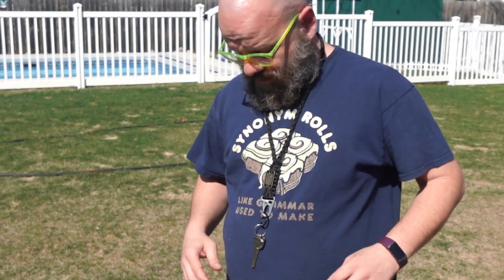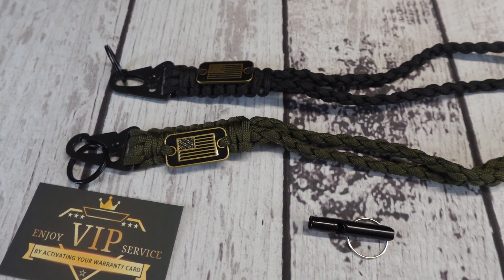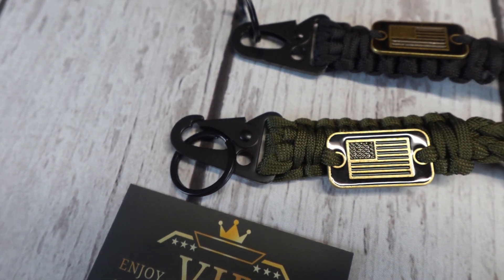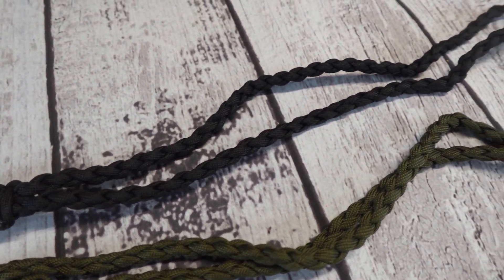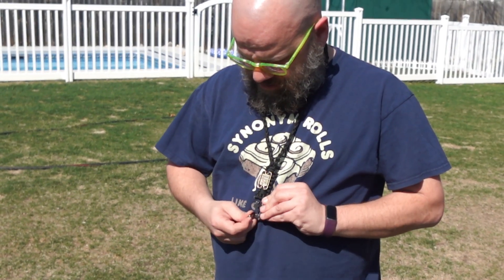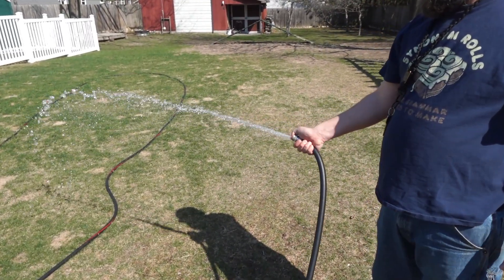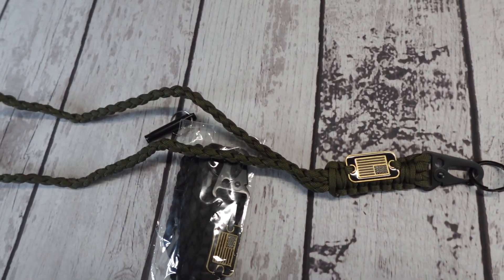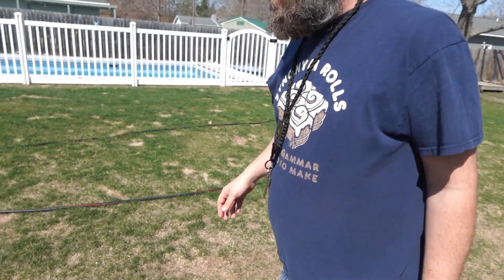Keep Track of Your Keys with THIS Heavy Duty Lanyard!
Is this the best lanyard you can buy?  Let's watch the review to find out!
They want some of this shot outside.  Also if this is not a 2 pack, please change the wording.  Thanks

This is a nice, heavy duty paracord lanyard!  Don’t lose your keys!  This product was sent to us in return for our honest review!  This is a 2 pack set of paracord lanyards!  Perfect for attaching your keys, and putting them around your neck while you head out for your activities!

This has a really nice clip to clip to your keys, and it also has an extra key ring as well!  You not only get the lanyard in this box, but you also get a smaller lanyard you can easily clip to your belt loop for keys, and an emergency whistle that you can put on the lanyard!  The paracord this is made out of is really soft!  So it makes it easy to wear!

This lanyard is very well made!  I love the clip on it, I really like the color, and I do love the feel.  If you are looking for a durable lanyard for your keys or other items, we recommend this!